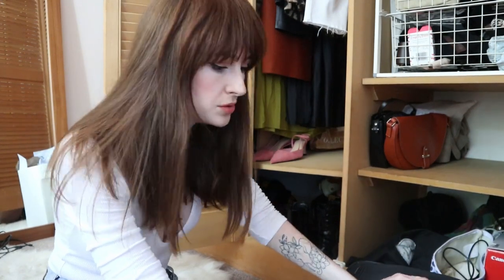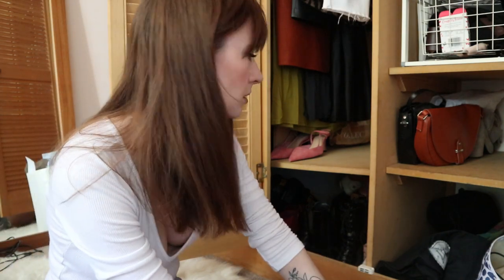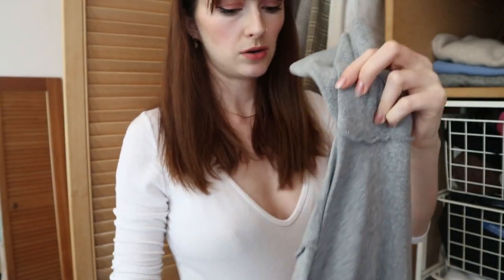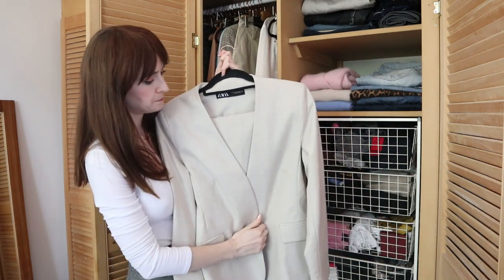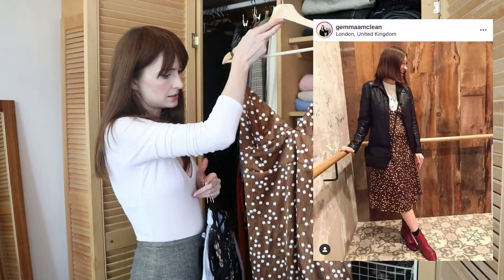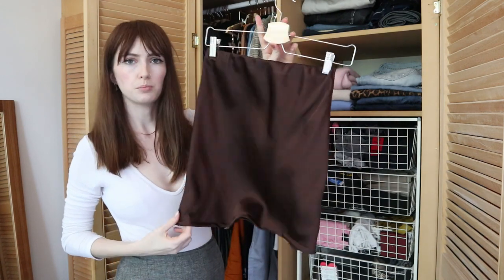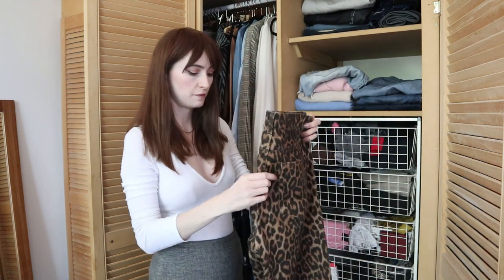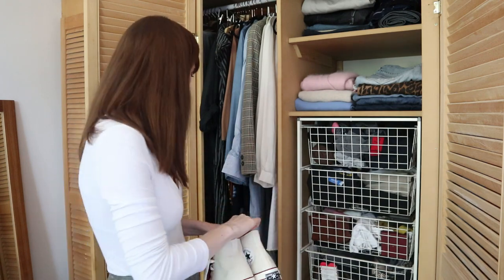Organising and Updating my Summer Capsule Wardrobe | Summer Capsule Series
In today's video I am pulling out some pieces from storage to add back in to my Summer Capsule, and showing you a couple of new pieces I've added in. Come join for a decluttering and reorganising sesh!